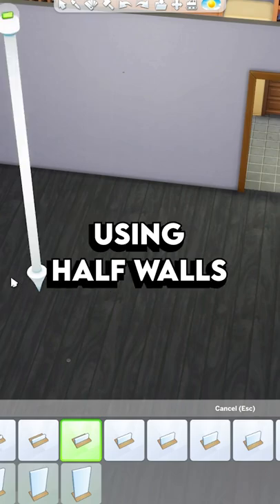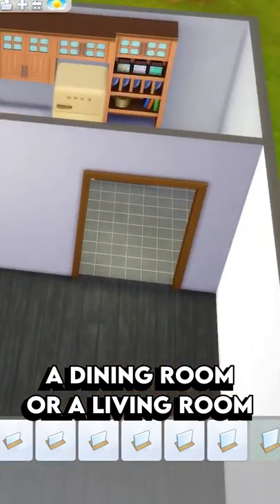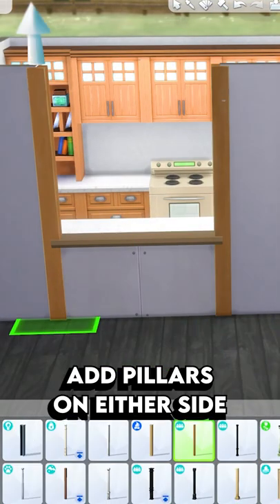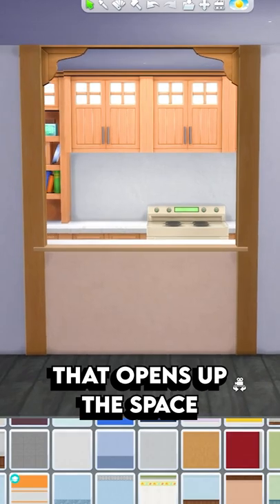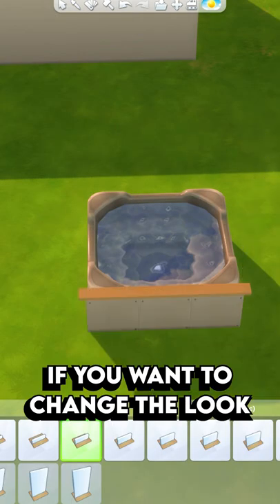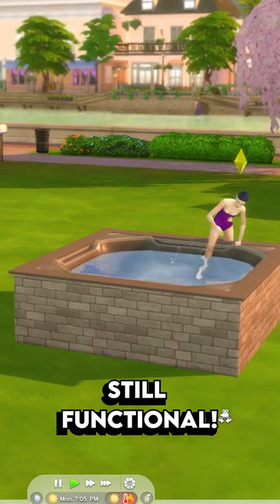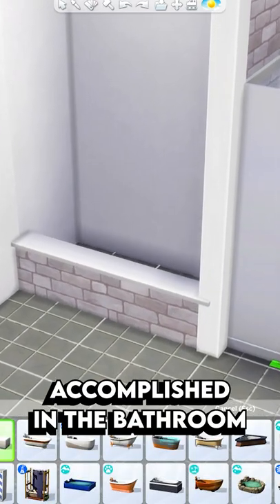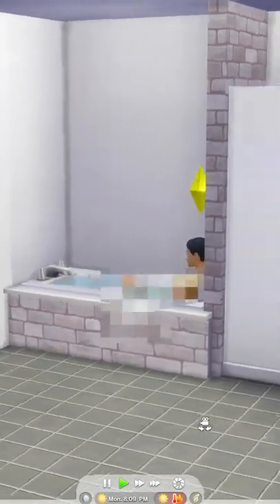Improve Your Builds With Half Walls In The Sims 4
Tutorial with tips & tricks for using half walls in The Sims 4 to create custom furniture!

MaveID